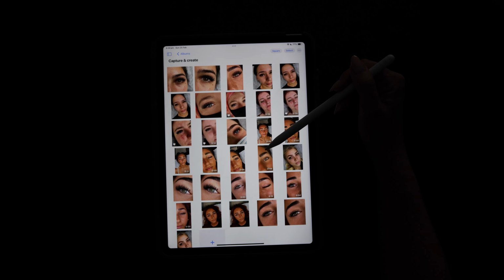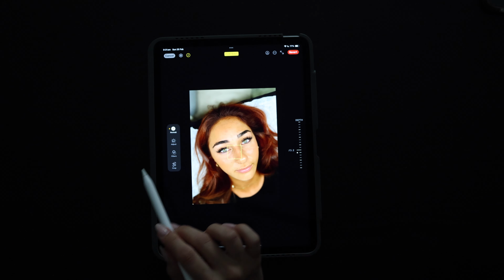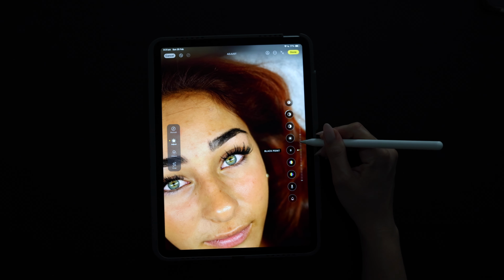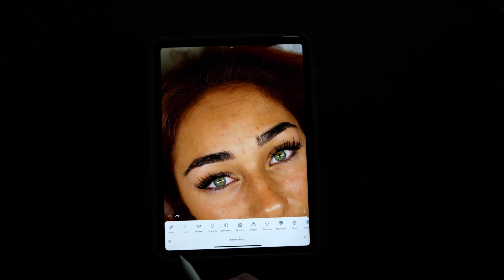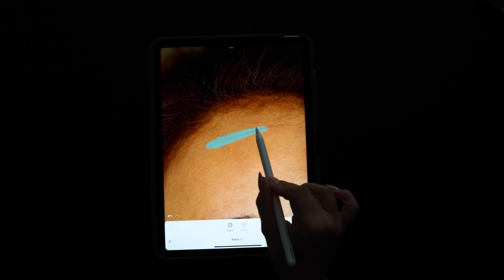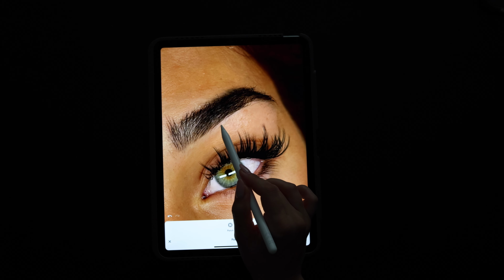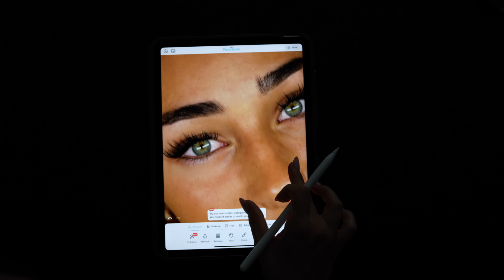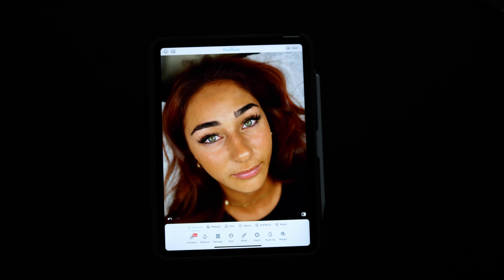Module 2 - Lesson 1 Full face edit blemishes